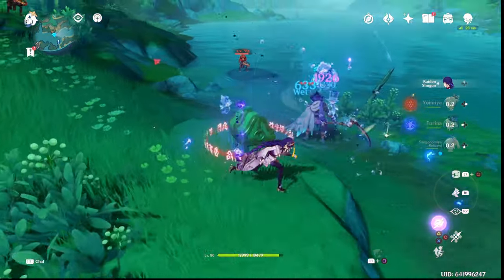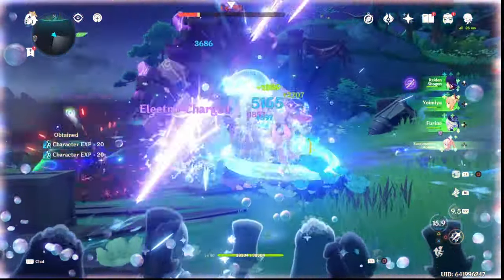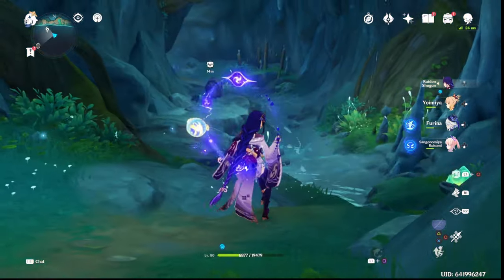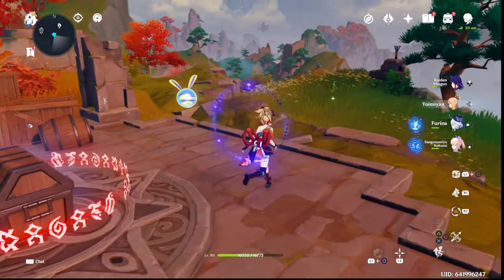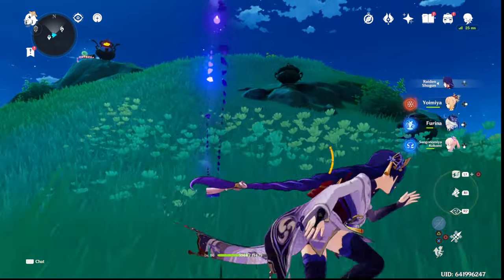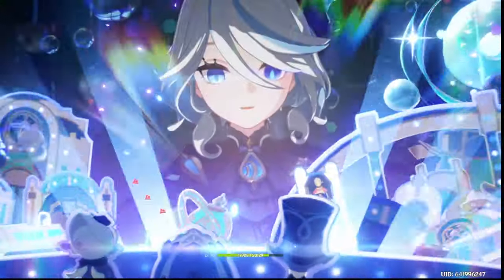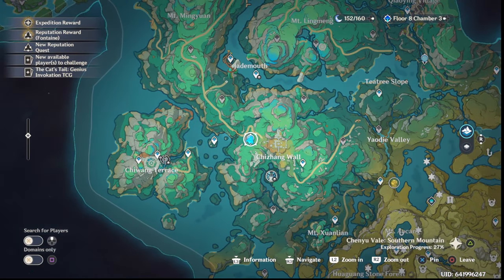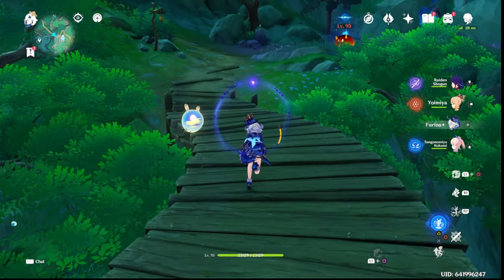ASMR Genshin 💛 Let's explore Genshin's new area!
I tried editing it out as best as I could, but you might hear my cats playing in the background and some stomach grumbles. 😅